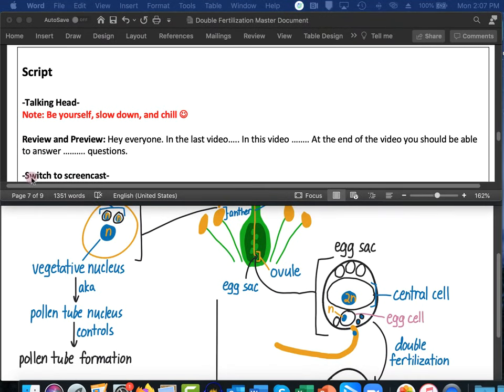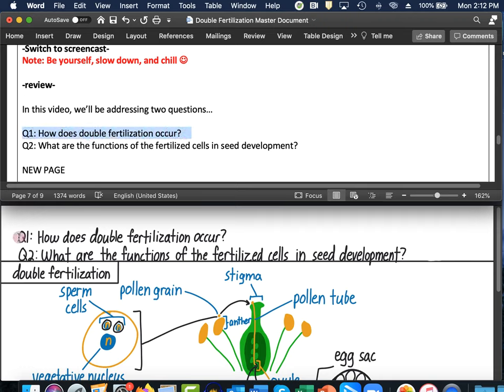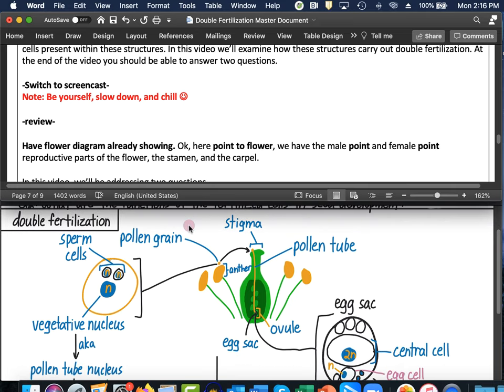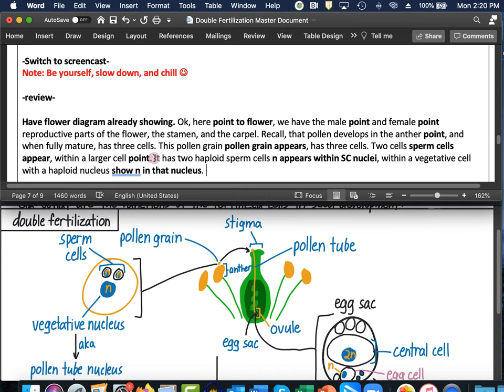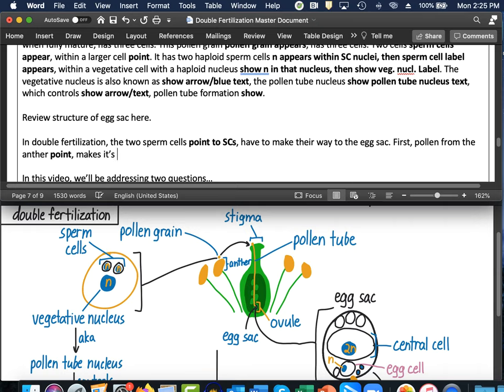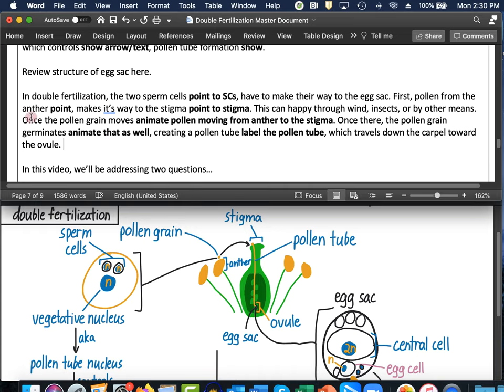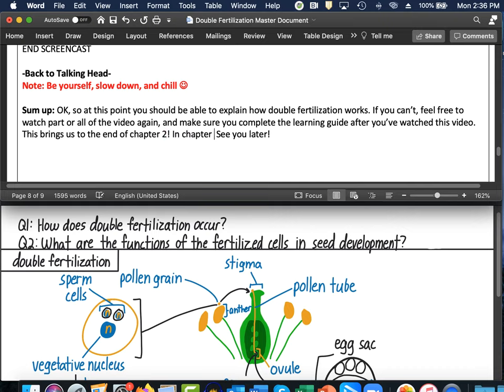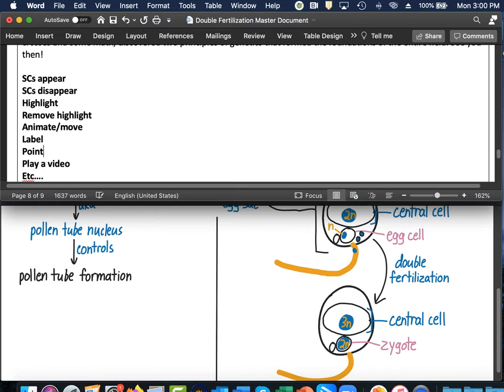Making a Teaching Video (5 of 13): Writing a Script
In this video I demonstrate how to write a script for a teaching video, and show how to use cues to coordinate what’s happening on the screen with what the instructor is saying.

Writing a script and reciting it takes longer, but makes recording easier, reduces the likelihood of mistakes, and results in a better video.

This video covers:

Basing your script on your visual layout (0:47)
Writing a script for talking into the camera-Intro (1:27)
Writing a script for the screencast with cues for visual content (4:25)
Writing a script for talking into the camera-Outro (19:25)
Types of cues used when writing the screencast script (23:14)

License

Attribution for media used in these videos can be found

About me

I’m Chris DeFraia, and I’m a genetics professor. I’ve produced many teaching videos for my own students, and enjoy showing others how to make their own teaching videos. I’m is a strong proponent of open educational resources, because education is for everyone.

If you would like to inquire about engaging me for an online or in-person video production workshop, please